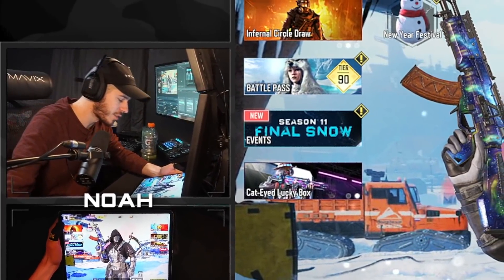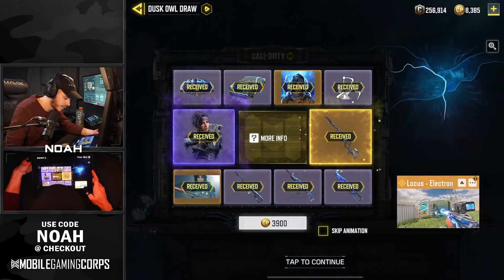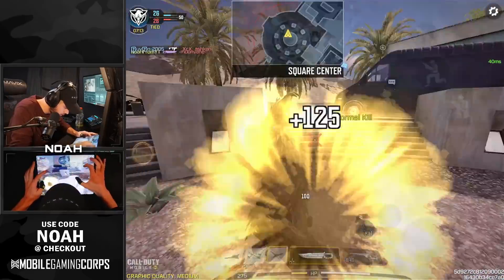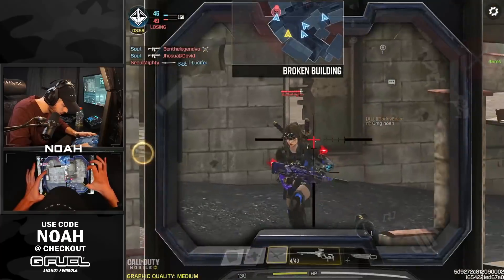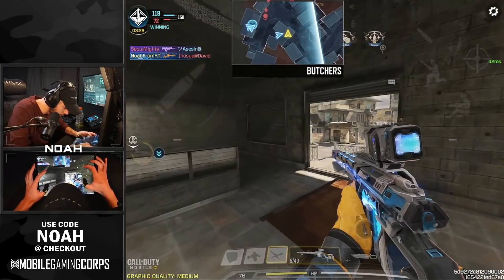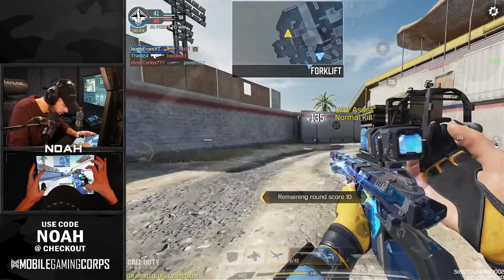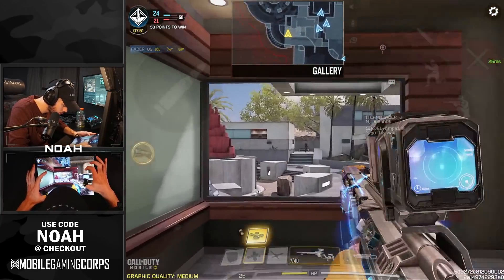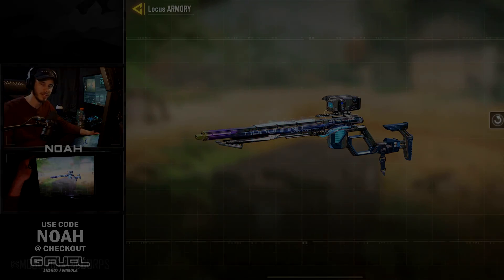This is Easily the Best Legendary Sniper We've Gotten so Far in Call of Duty Mobile. 👍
Channel Partners!